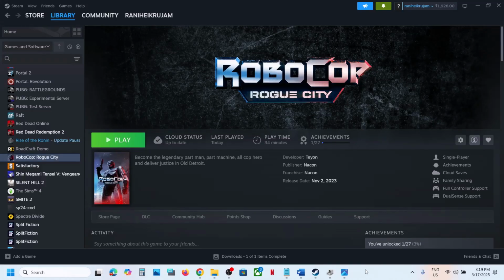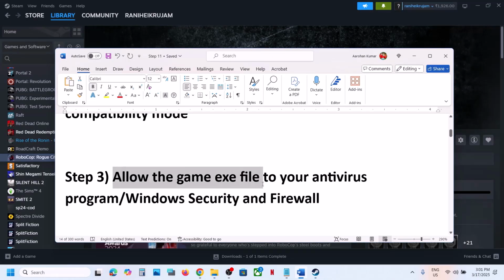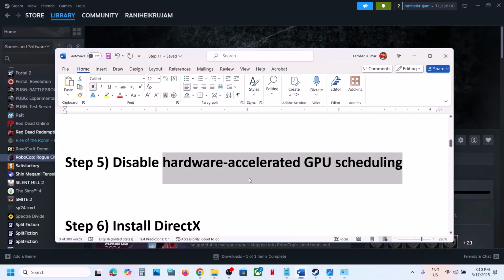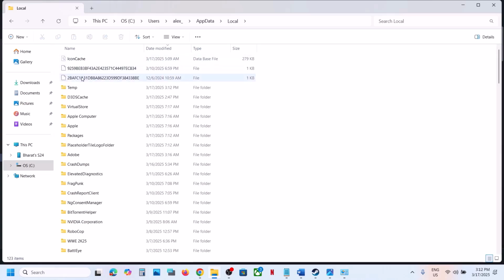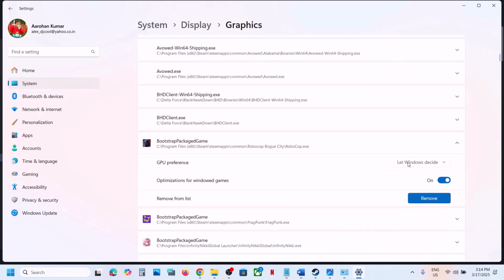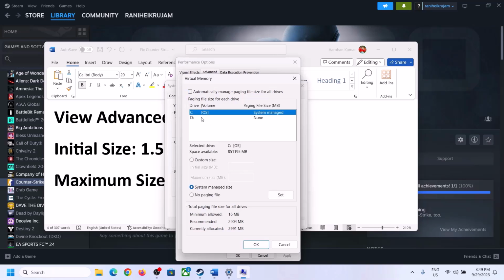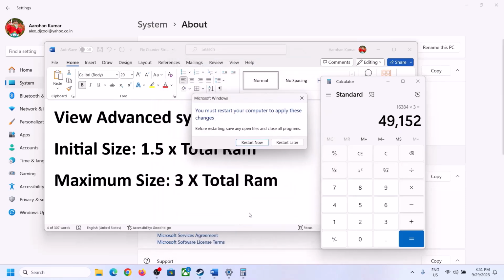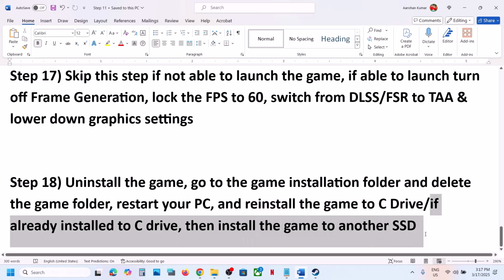Fix RoboCop Rogue City Error Unhandled Exception EXCEPTION_ACCESS_VIOLATION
Step 2) Launch the game from the game installation folder, run the game as an administrator, try running the game in compatibility mode
Step 4) Set Windows power plan to "Power Saver"
Step 5) Disable hardware-accelerated GPU scheduling
Step 6) Install DirectX
Step 7) Verify the game files
Step 8) Try -dx11/-dx12/-high/-safe in launch options
Step 9) Rename/Delete the save game files (You will lose all the game progress)
Step 12) Unplug hotas, wheel, pedals, mouse, Razer Tartarus, disconnect all the additional USB adapter connected to PC, disconnect additional joystick/controllers connected, disconnect multiple monitors, Turn off Razer Synapse (razor lighting effects) and MSI Dragon Center, corsair software, end nahimic services & lightingservice.exe in task manager, close Firefox/chrome browser and third-party app, remove the undervolt
Step 13) Disable Steam Overlay, close all the overlay apps (Discord, GeForce Experience, Nvidia shadow play overlay, AMD overlay), close all the overclocking application MSI Afterburner/Rivatuner, perform clean boot
Step 15) Increase the Virtual Memory:
Step 17) Skip this step if not able to launch the game, if able to launch turn off Frame Generation, lock the FPS to 60, switch from DLSS/FSR to TAA & lower down graphics settings